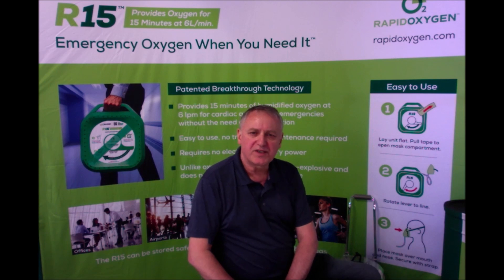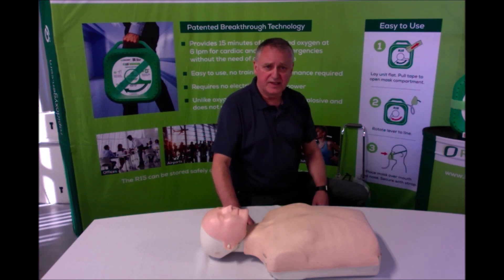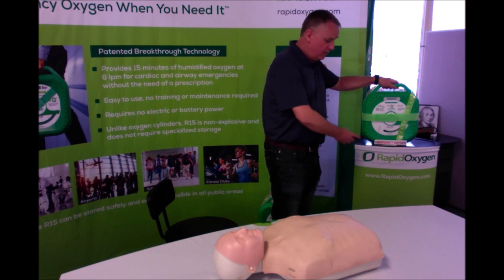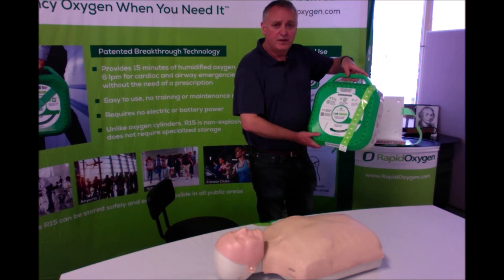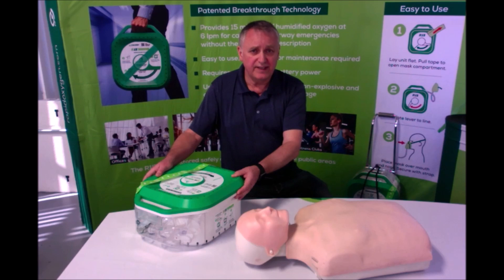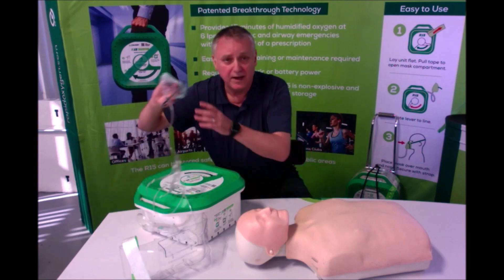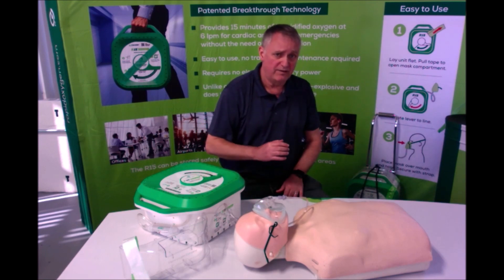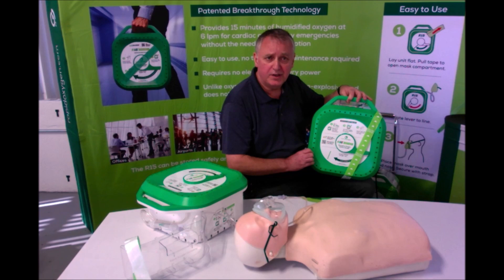Rapid Oxygen's R15 Training Video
This Oxygen-in-a-Box comes with the connecting tube and mask attached and is designed to be used by anyone, anywhere - before EMS arrives.  It’s simple to use and immediately available to provide first oxygen in the first critical minutes!

FDA Cleared as an Over The Counter device (no prescription needed), the R15 provides 15 minutes of 100% oxygen at 6 LPM flow rate.